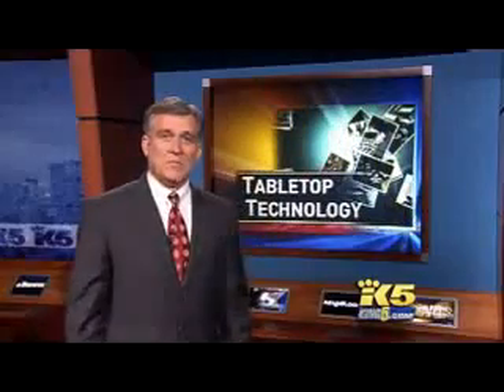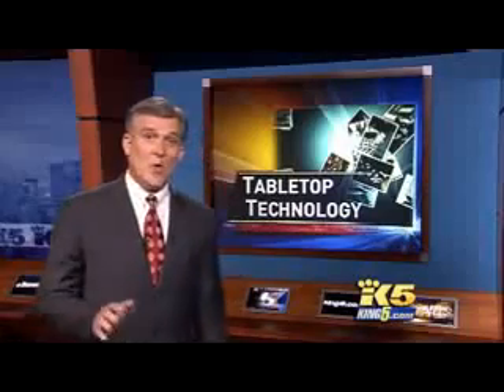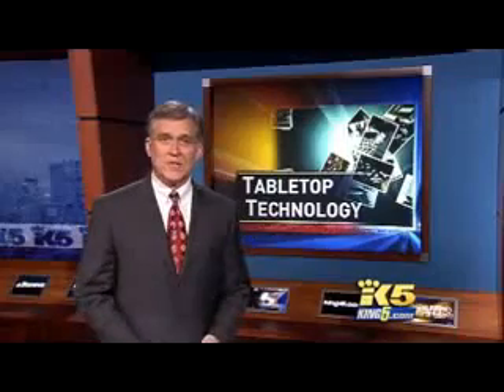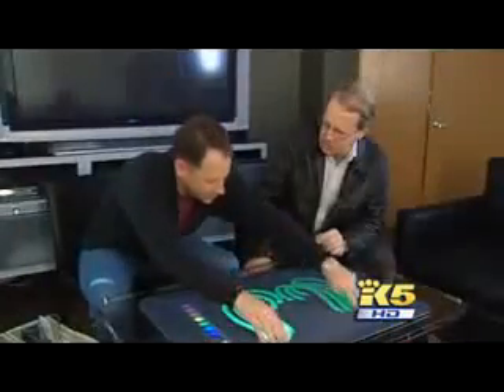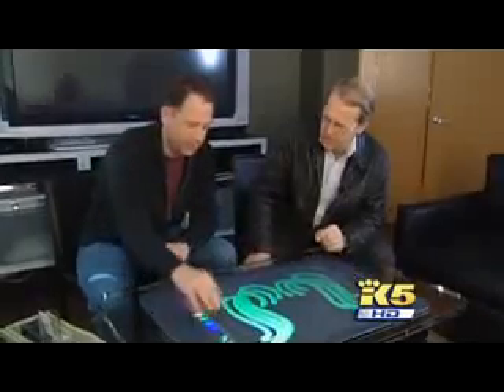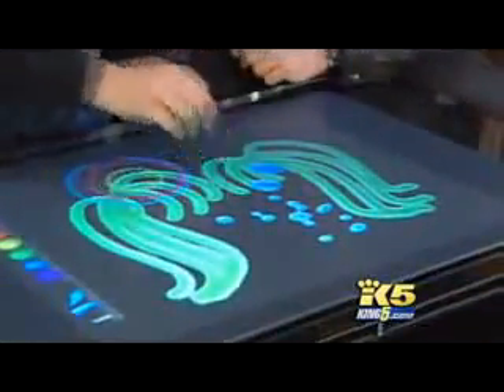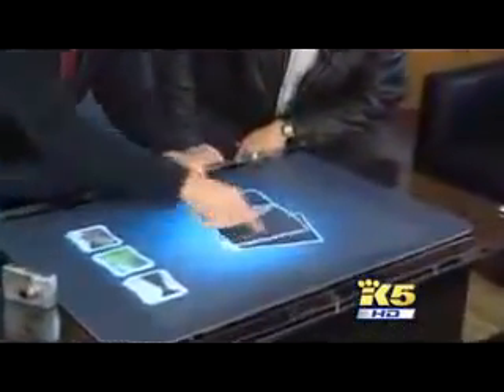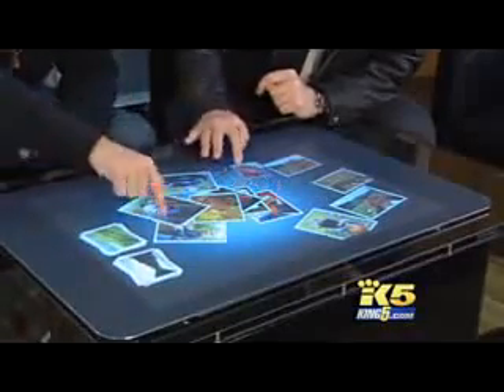Table Top Tecnology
Surface is the latest table top tecnology from Microsoft. You can drag and drop, move the picture from camera to this surface easily.